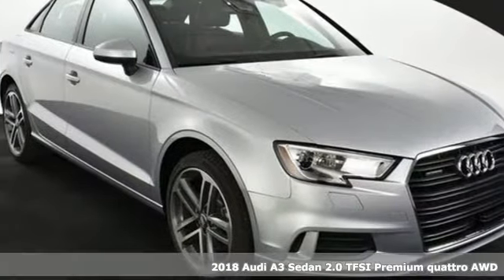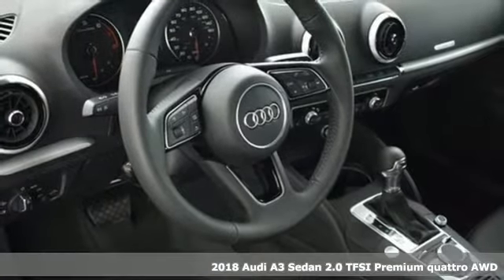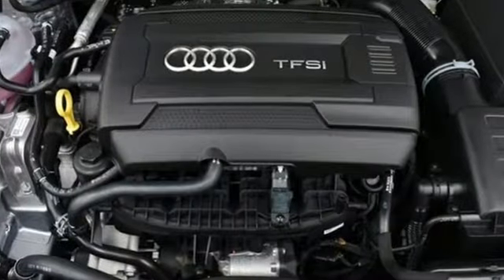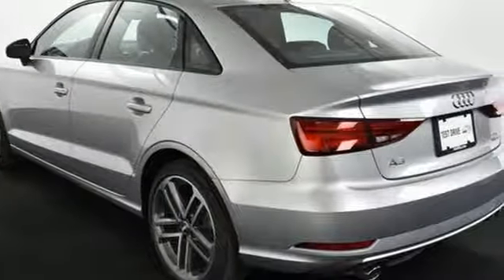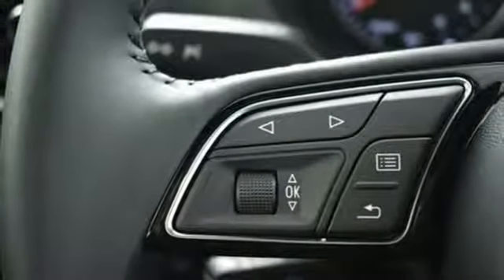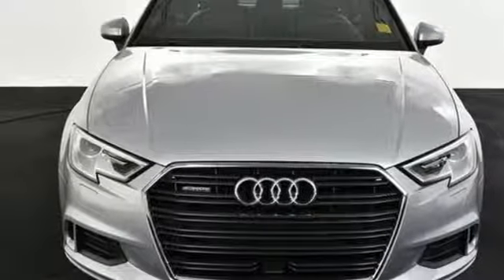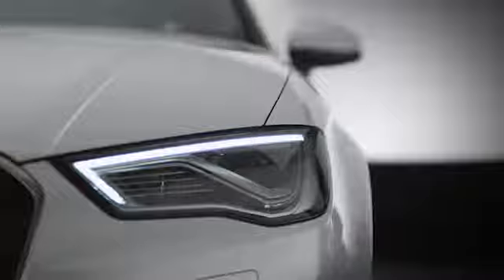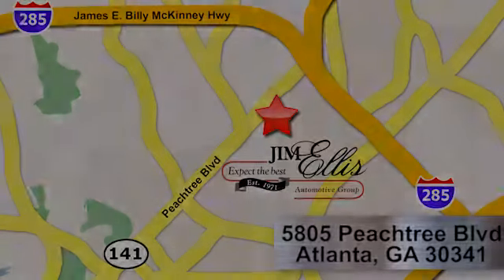New 2018 Audi A3 Atlanta Alpharetta, GA A12745 - SOLD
Year: 2018
Make: Audi
Model: A3
Engine: 2.0L 4-Cylinder TFSI
Transmission: 6-Speed S tronicA® Automatic
Interior: MI/BLACK
Stock #: A12745
VIN: WAUB8GFF0J1044840
Audi Atlanta is pleased to present this exceptional German Motorcar!brRecent Arrival!br2018 Audi A3 Premiumbrquattro, MI/BLACK Leather. 31/24 Highway/City MPGbrAudi Atlanta is proud to be the only Magna Society dealership in Georgia! Our inventory moves extremely quickly. Always call to confirm availability. All vehicles are subject to sale at any time, and we do not hold cars. As a courtesy, a partial payment and signed agreement will secure a window of time to allow for travel to inspect and accept the vehicle.

Address:
5805 Peachtree Boulevard